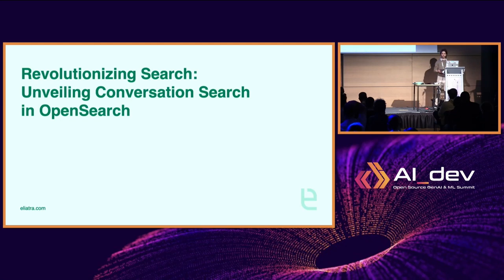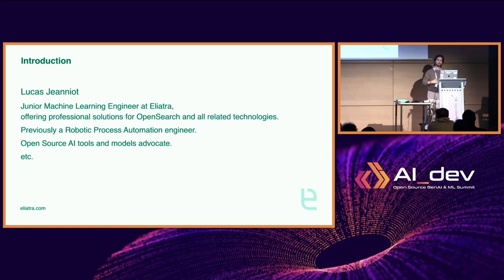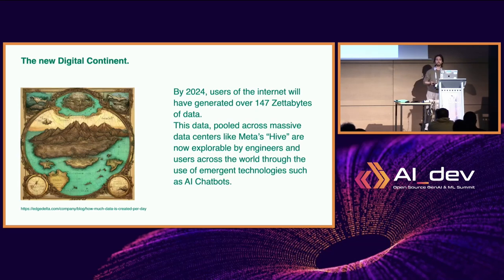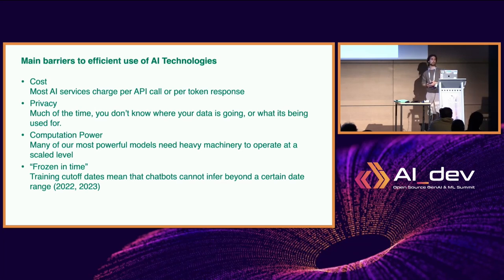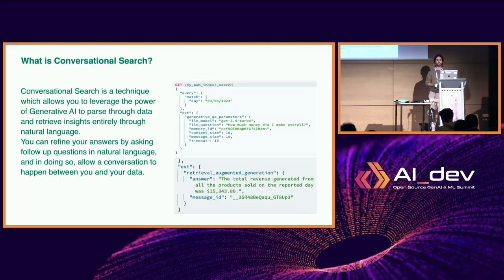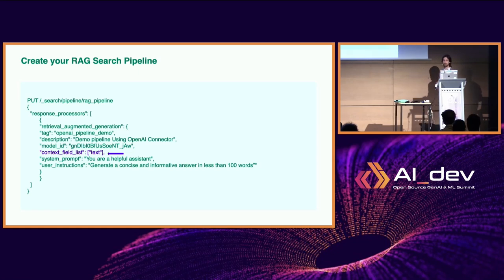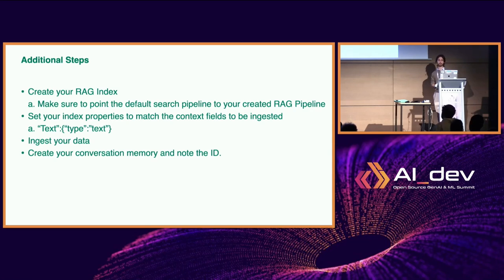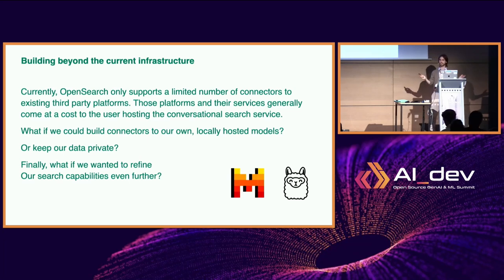OpenSearch: Conversations with Context - Lucas Jeanniot, Eliatra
This session will explore how to enhance your database with conversational search using advanced AI models like ChatGPT and LLaMA3. Learn how these models can transform database interactions by enabling natural language queries and responses.

Discover how this implementation works, how it can be configured directly from OpenSearch Dashboards, and how the pipeline operates.

Discover practical strategies for integrating conversational search to improve user experience. This session will provide practical insights to leverage AI-driven conversational search effectively